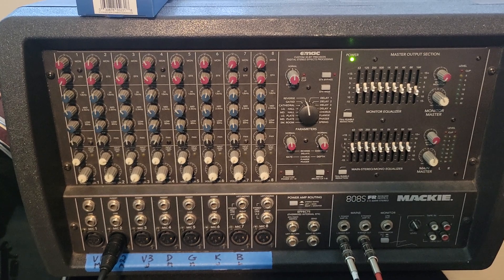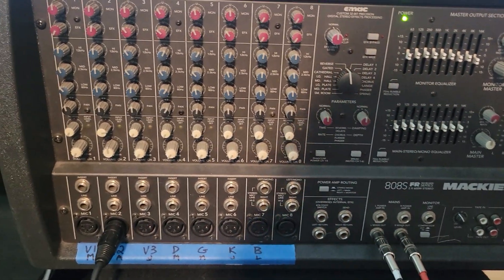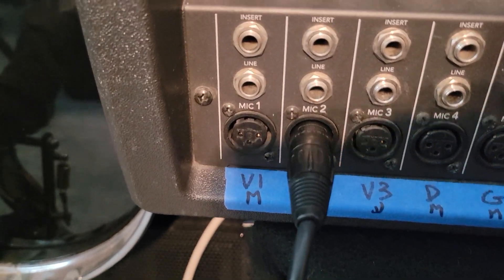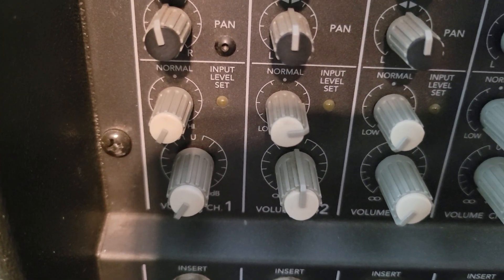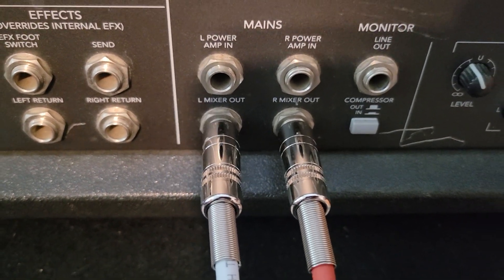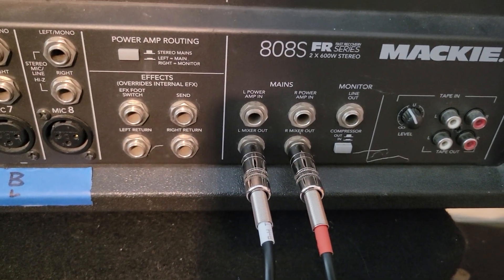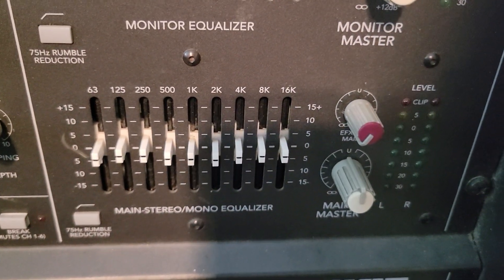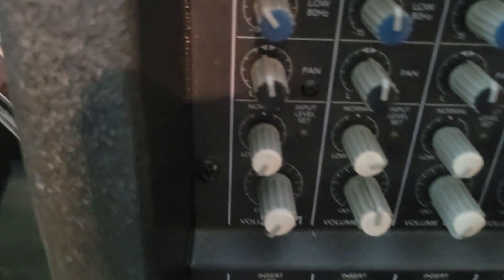Connecting an XLR microphone to a Samsung S21 as an External Mic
In this video I show how I connected a standard XLR microphone (Shure SM57) to an Android cell phone (Samsung Galaxy S21) using mostly stuff I already had around as a gigging musician. Here is what I used:
Standard female to male XLR cable
Mackie 808S PA head (almost any mixer will do)
Philips USB C to USB A Female adapter cable
Samsung Galaxy S21 cell phone

It all worked, and the cell phone recognized it as a mic. The only problem is that the video recording seems to try and adjust the external mic level for the sound level during recording, which it doesn't seem to try and do for the internal mic.